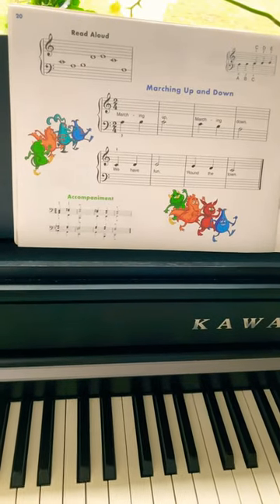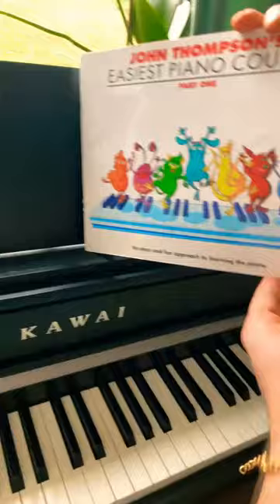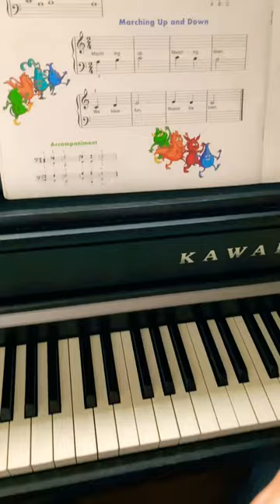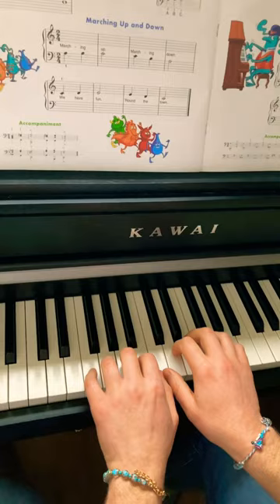"Marching Up and Down" page 20 - JOHN THOMPSON'S Easiest Piano Course Part 1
Study "Marching Up and Down" on page 20 of the John Thompson's Easiest Piano Course Part 1 with this Short.